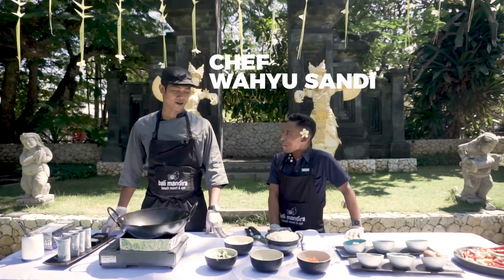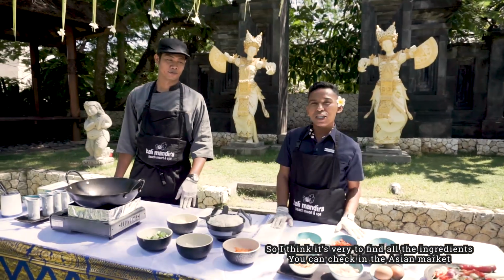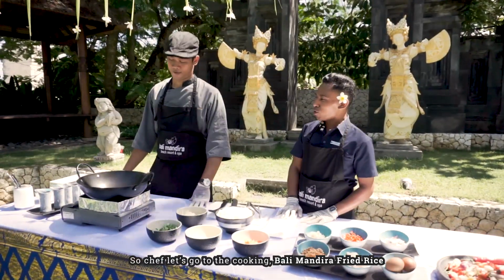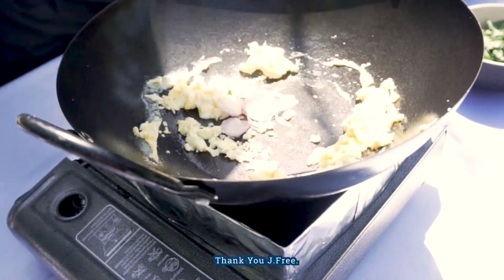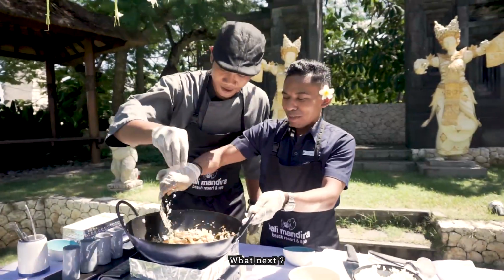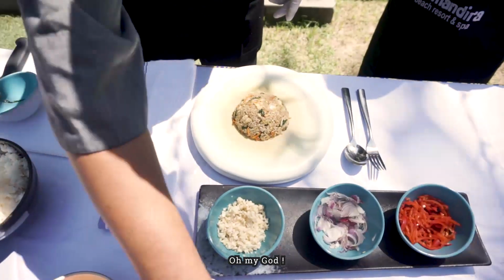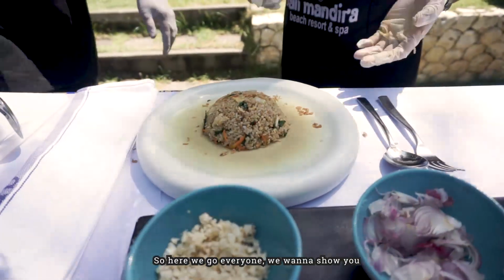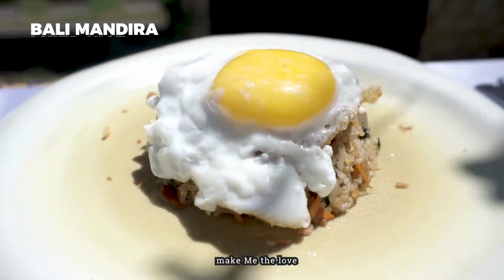Bali Mandira Cooking Class: How to cook Bali Mandira Fried Rice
For some of you that have visited Bali Mandira from time to time might know Jfree and today together with Chef Wahyu Sandi we will show you how to cook our signature Bali Mandira Fried Rice.